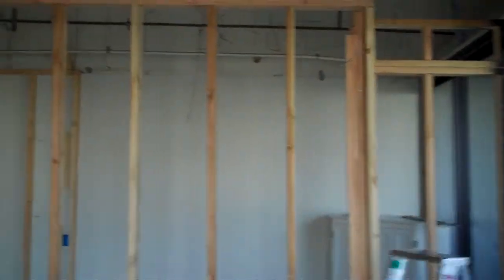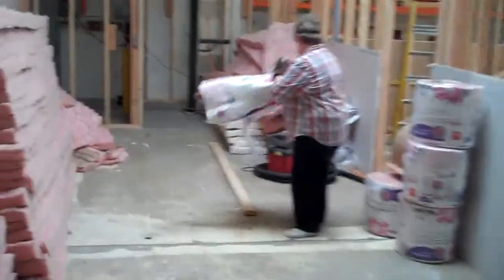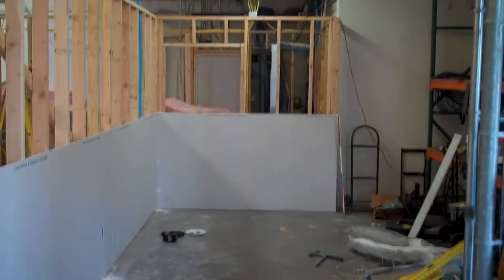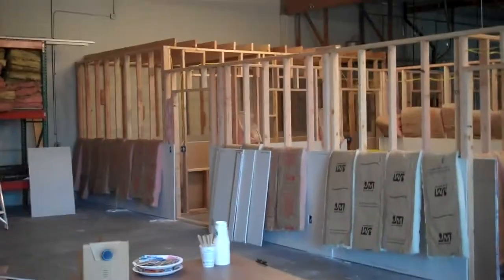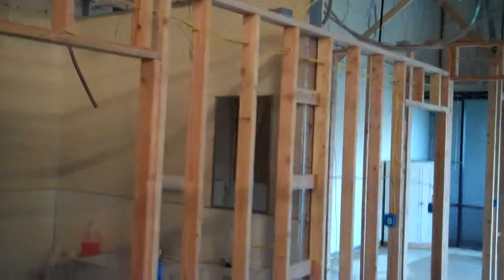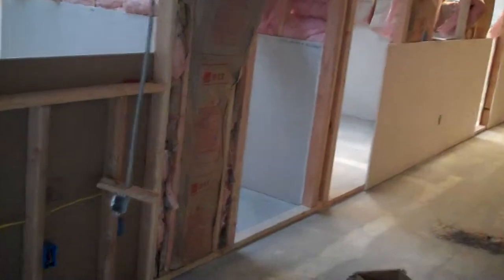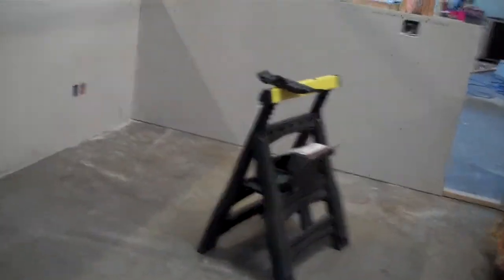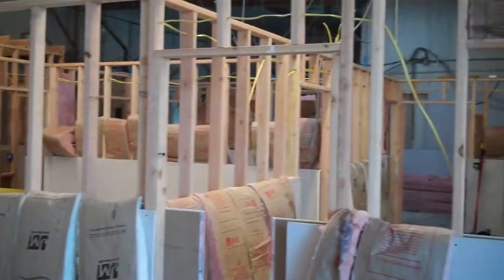Day 10, Drywall Begins